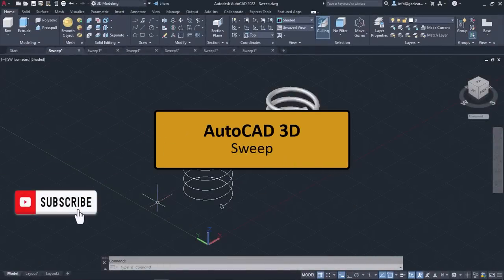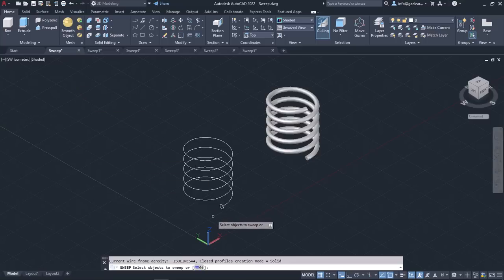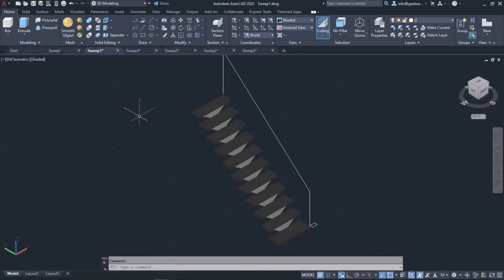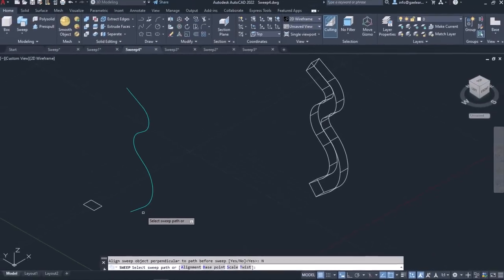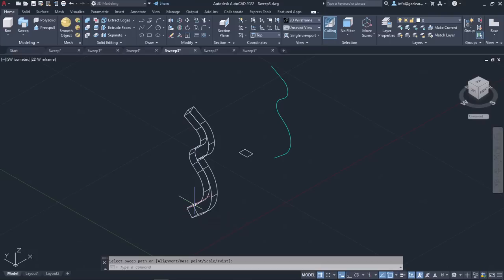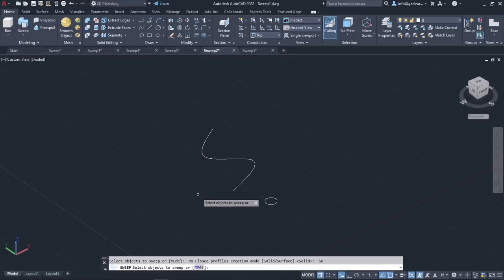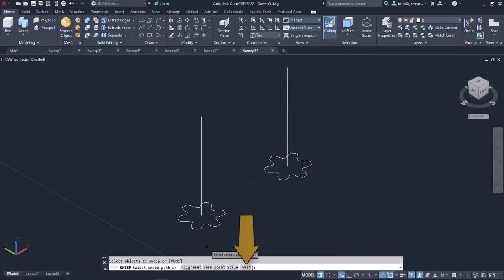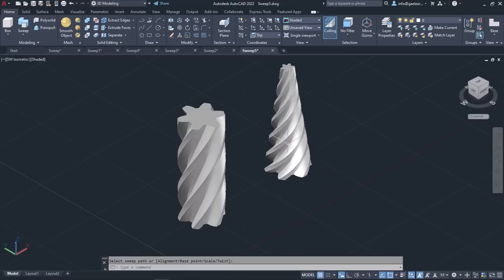Sweep tool (AutoCAD 3D Tutorials)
The sweep tool in AutoCAD is a powerful feature that allows you to create 3D objects by sweeping a 2D profile along a path or trajectory. It enables you to generate complex shapes and structures with varying cross-sections and curved paths.

To use the sweep tool, you start by selecting a closed 2D profile or shape that represents the cross-section of the final 3D object. Then, you define a trajectory or path along which the profile will be swept. This path can be a line, polyline, or even a spline, allowing for smooth and curved sweeps.

AutoCAD provides different methods to create the path for the sweep operation. You can draw the path directly, select existing objects as the path, or even define a custom path using guide curves or rails. This flexibility allows you to create intricate and organic shapes by controlling the curvature and orientation of the sweep.

The sweep tool also offers options to control the resulting object. You can choose between a solid or surface sweep, determine the direction of the sweep (either one or two-sided), and adjust other parameters such as the scale factor along the path.

The sweep tool is widely used in architectural design, industrial design, and other fields where complex 3D shapes are required. It allows you to create a variety of objects such as pipes, cables, moldings, rails, and more. By defining different profiles and paths, you can achieve intricate and visually appealing designs.

AutoCAD also provides additional features to enhance the sweep operation. You can add or subtract other solid objects along the path, create twist effects, or even use a guide rail to control the shape of the swept object more precisely.

In summary, the sweep tool in AutoCAD enables you to generate 3D objects by sweeping a 2D profile along a defined path or trajectory. It offers a range of options to control the resulting object and allows you to create complex and visually compelling shapes.